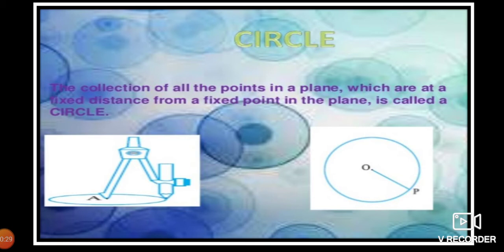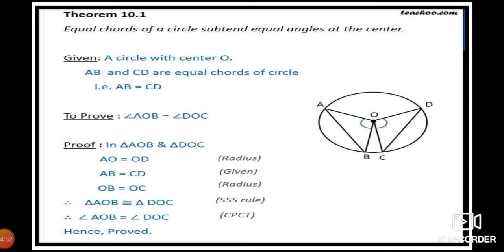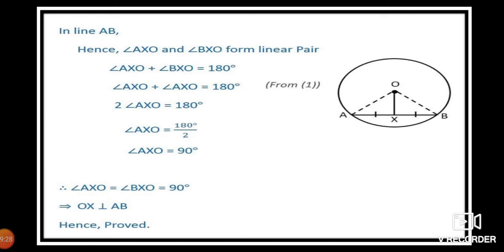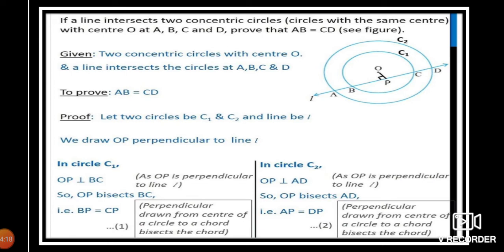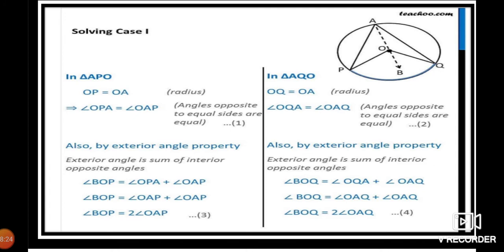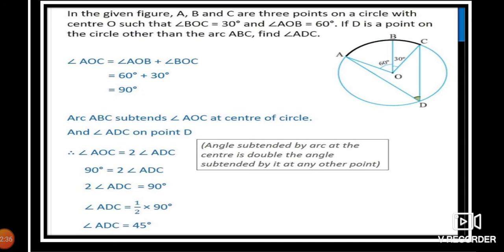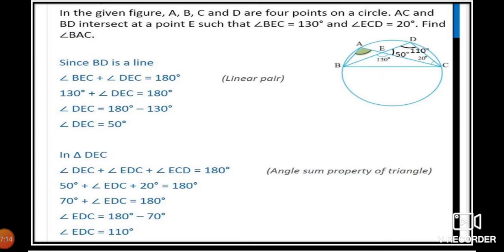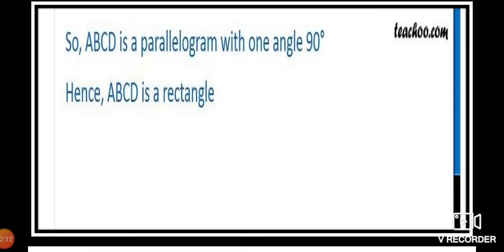9th std mathematics circles chapter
Circles chapter